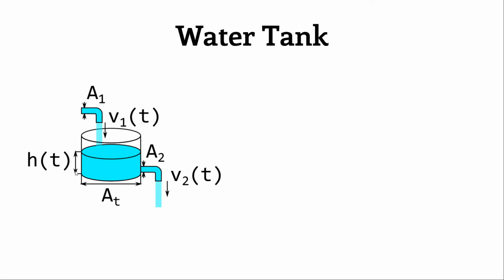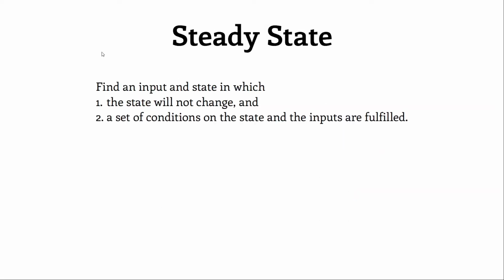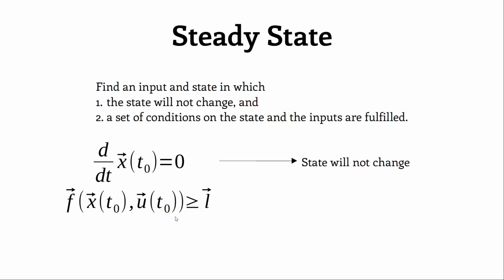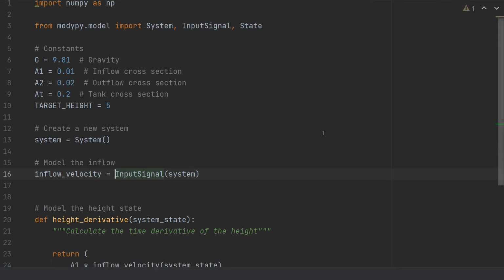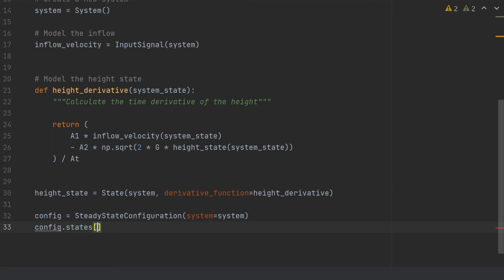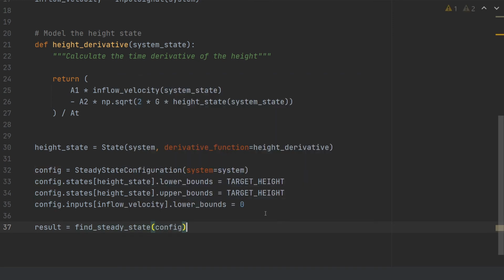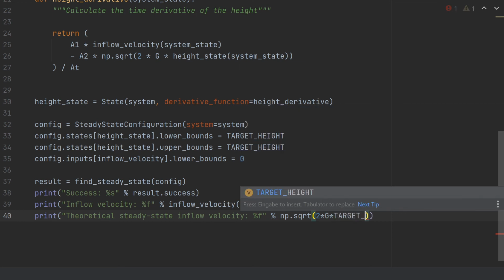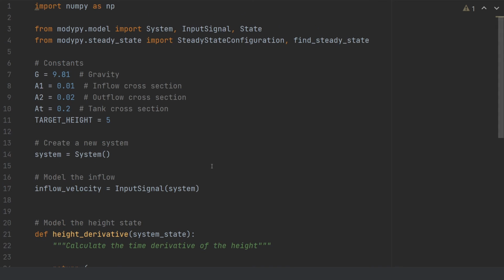MoDyPy V3.0 Basics 7: Steady-State Determination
In this tutorial, you will learn how to determine constrained steady-states of a system in MoDyPy by determining the inflow required for a leaky water-tank to have constaint fill height.

Contents
00:00:00 - Teaser
00:00:30 - Theory
00:03:59 - Model Code
00:05:04 - Configuring the Steady-State Constraints
00:05:55 - Setting State Bounds
00:06:38 - Setting Input Bounds
00:07:09 - Finding the Solution
00:07:55 - Accessing the Solution
00:09:39 - The Result

About MoDyPy
MoDyPy is a framework for hierarchical modelling, simulation and analysis of dynamic systems in Python.